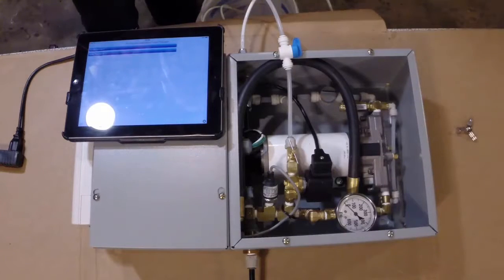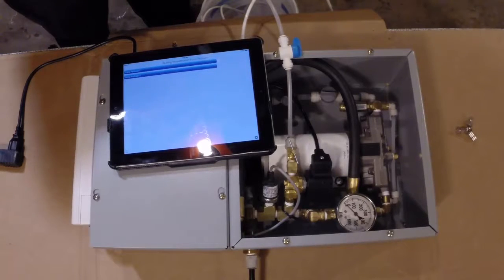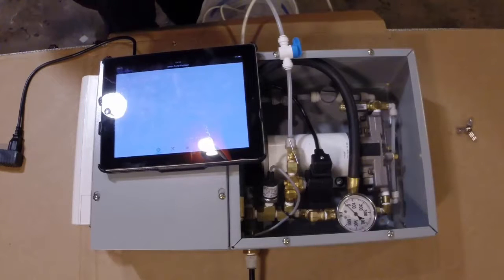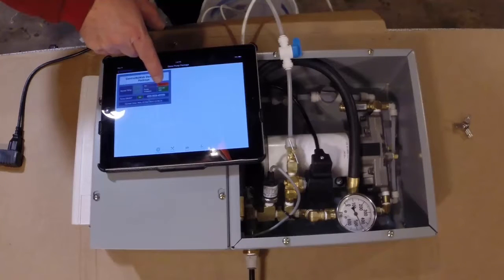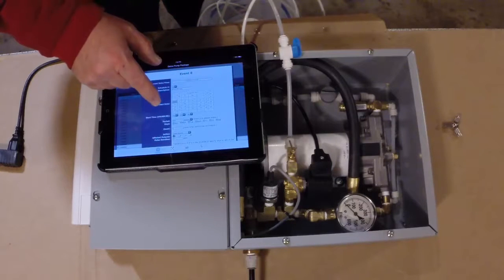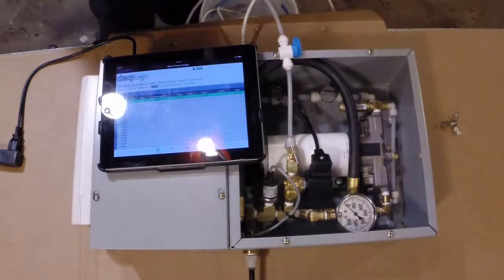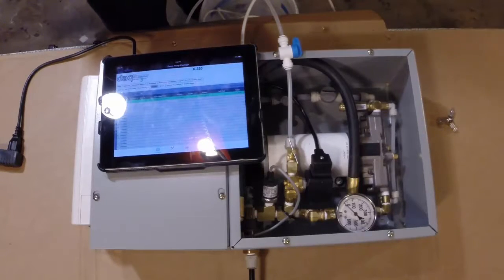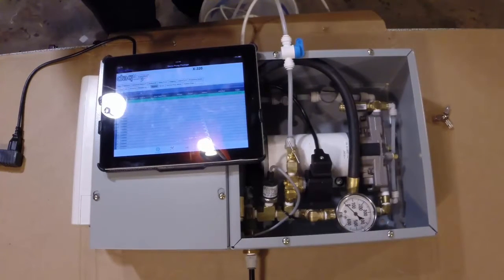ControlByWeb Operation of Pump Package Rev2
Wireless Operations of a High Pressure Pump Package.  Uses ControlByWeb x320 to shut pump on and off, monitor pressure, cycle time, use events.